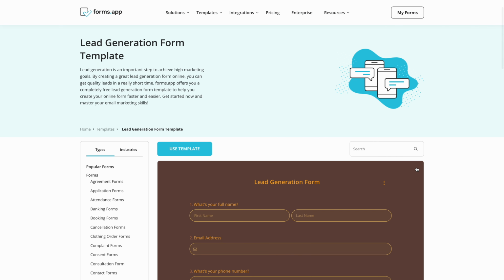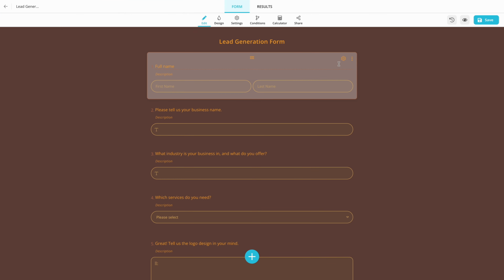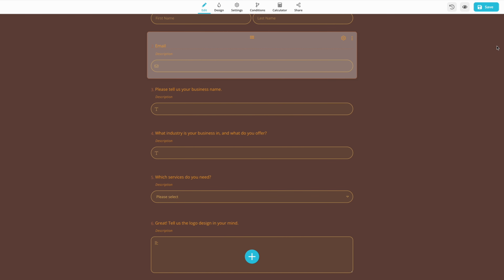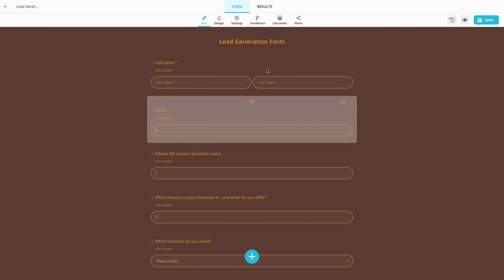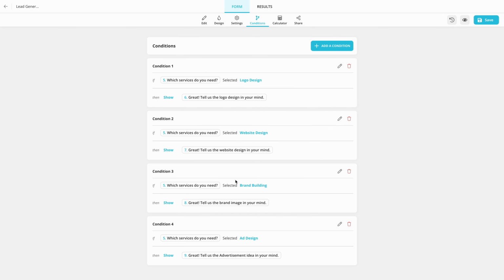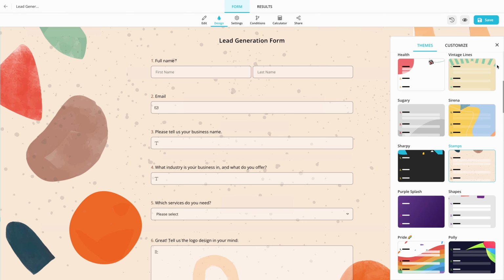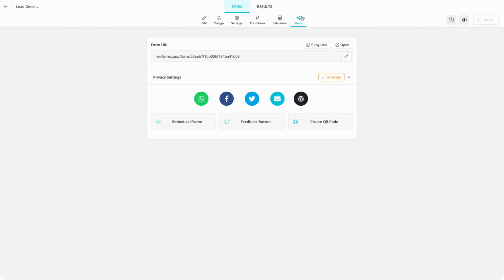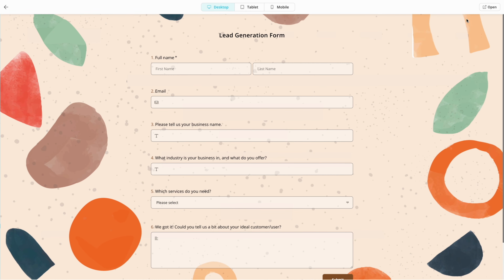How to create a lead generation form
Leads play a crucial role in any business. You have to constantly find leads and get in touch with them to close up your sales and grow your business. The best and maybe the easiest way to do so is using an old yet ever-effective method; online forms. In this video, you will learn how you can build a lead generation form for your business and collect customer information automatically.

00:00 Introduction
00:08 Choose a template
00:26 Customize the form content
01:22 Share or embed your form
01:40 Subscribe